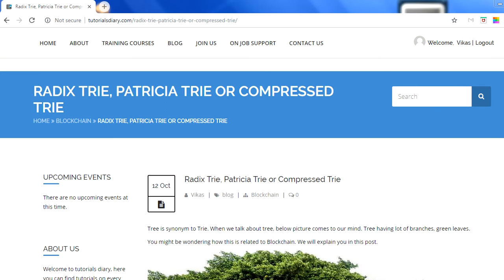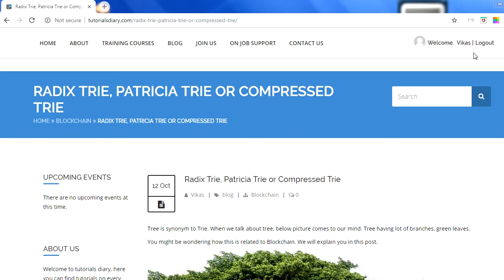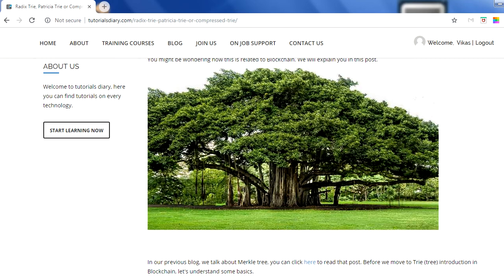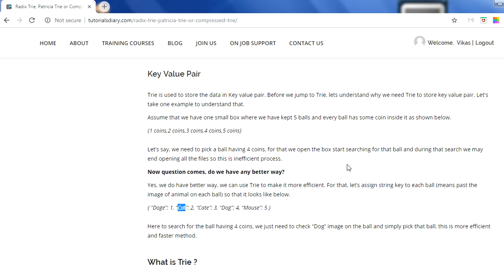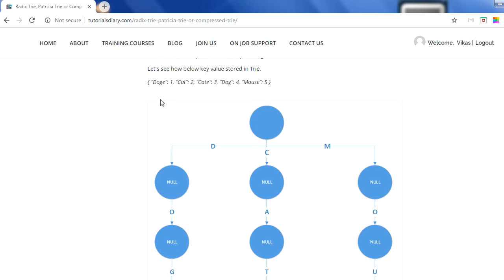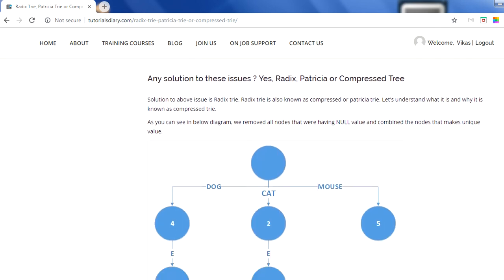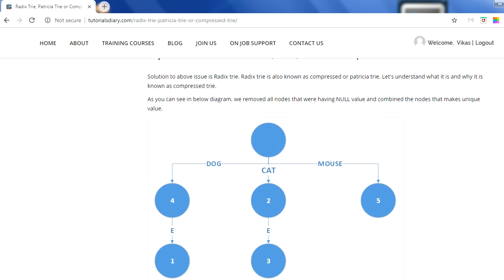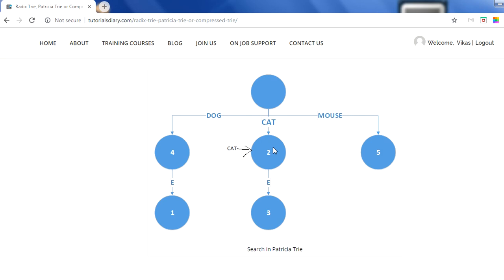Blockchain Tutorials- Patricia Tree, Radix Tree or Compressed Tree Introduction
What is Radix, Patricia or compressed tree ?

What is Merkle Tree ?